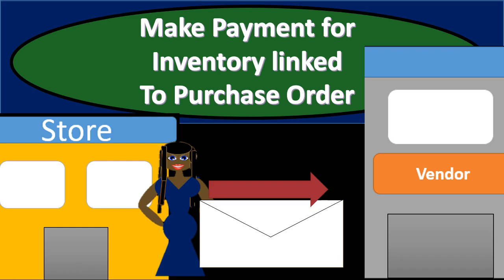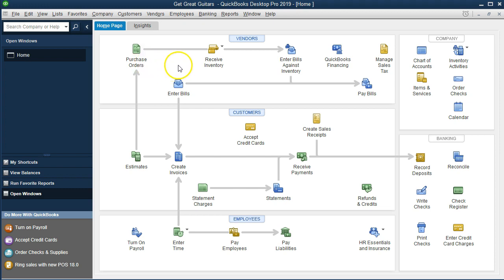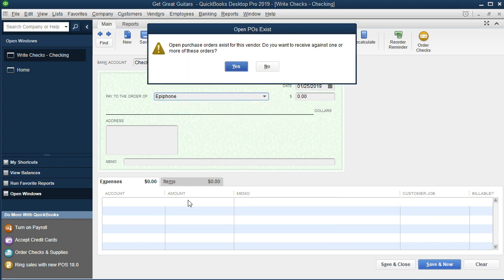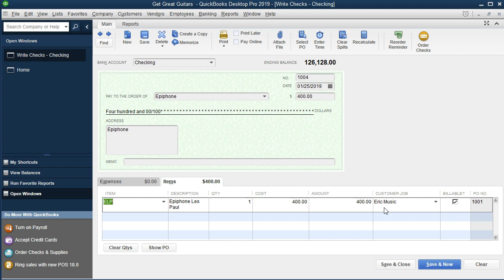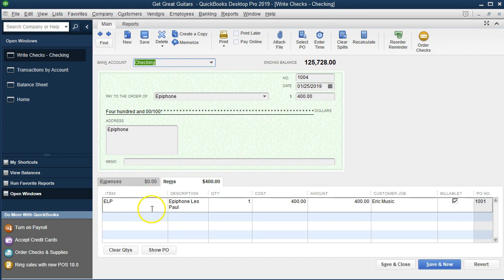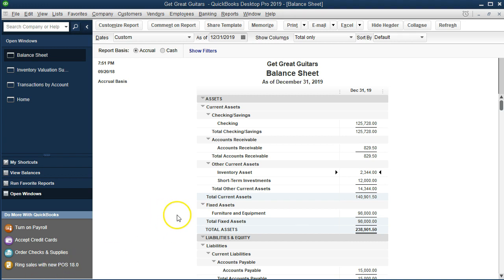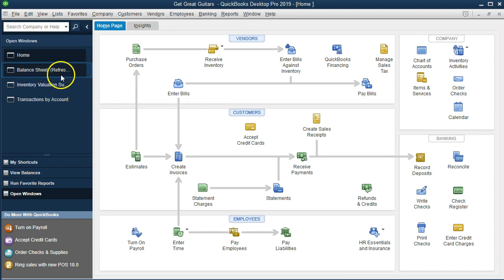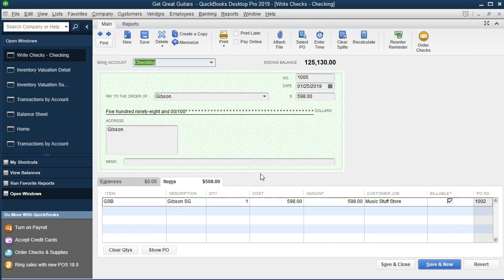QuickBooks Pro 2019 Make Payment for Inventory linked To Purchase Order - QuickBooks Desktop 2019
Make payment for inventory linked to purchase order and check for inventory. QuickBooks Pro 2019 - QuickBooks Desktop 2019 will link many transaction through the accounting process. If we have created a purchase order for a client QuickBooks will prompt us to link the purchase order information to the check if we choose the same vendor. The process of linking the purchase order to the check allows us to populate the check much more easily. It also allows an audit trail in the QuickBooks system.